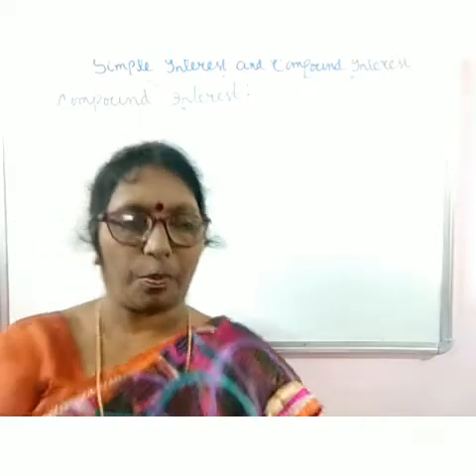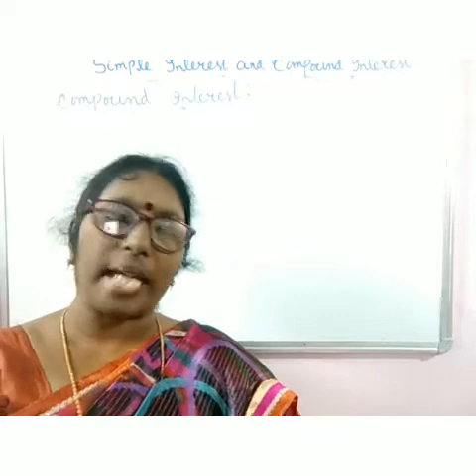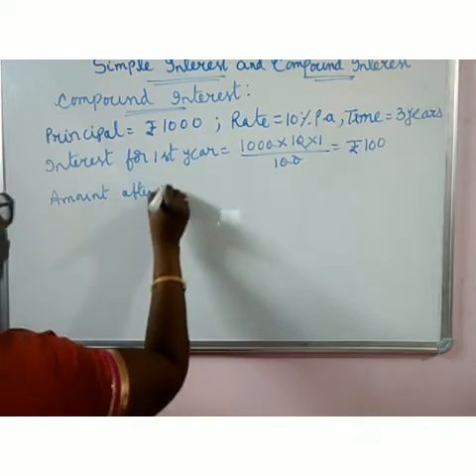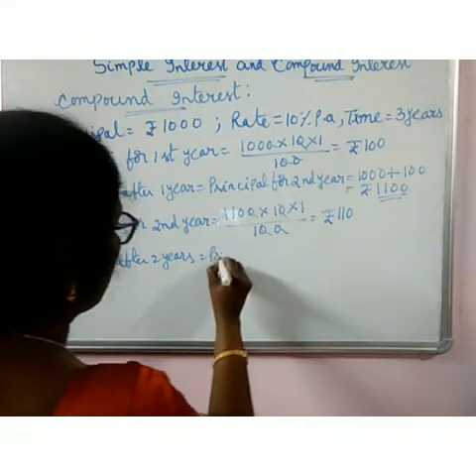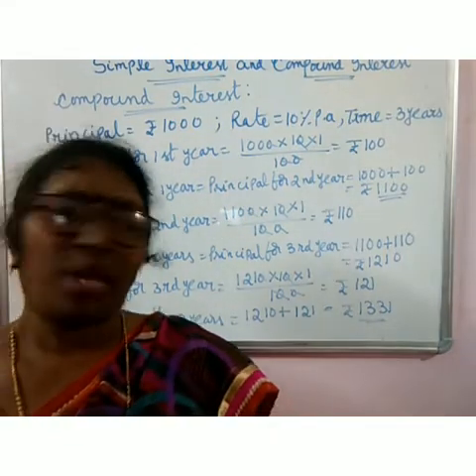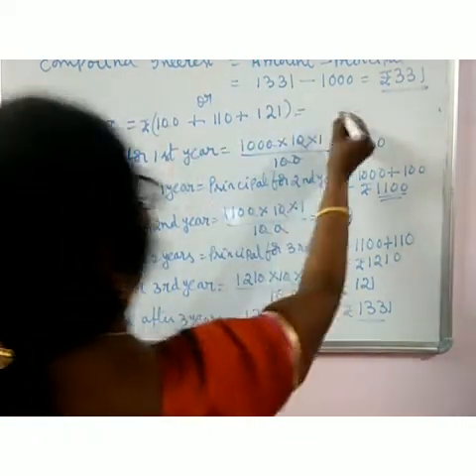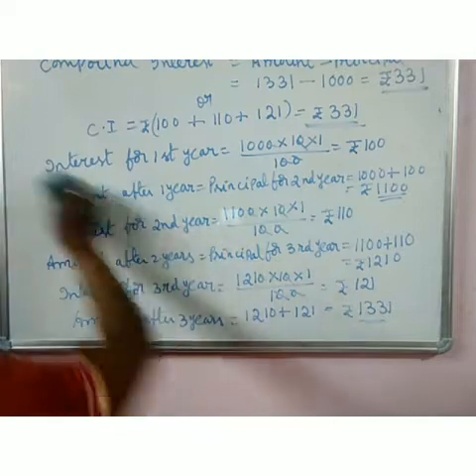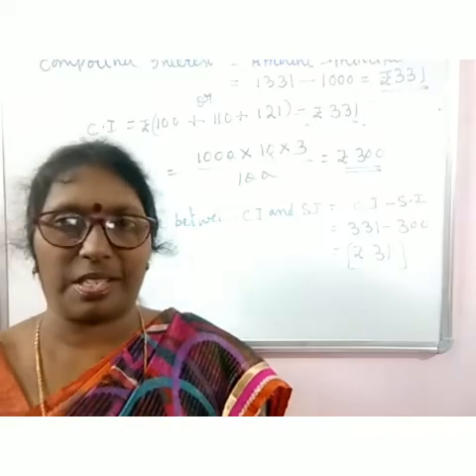Simple and Compound Interest (Part -2),Class -8,0Mathematics